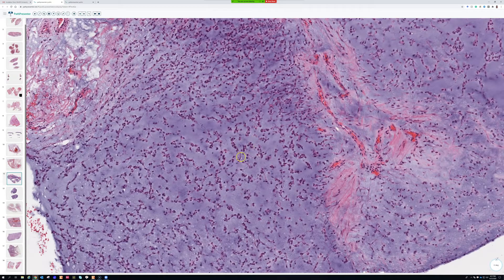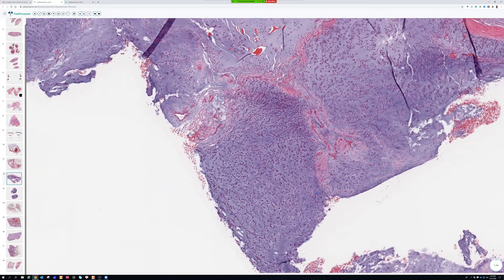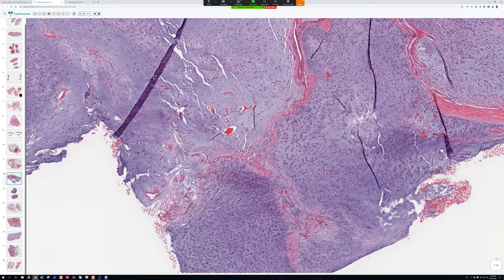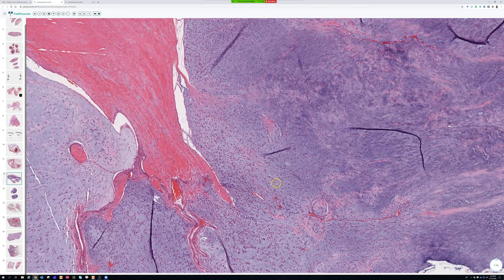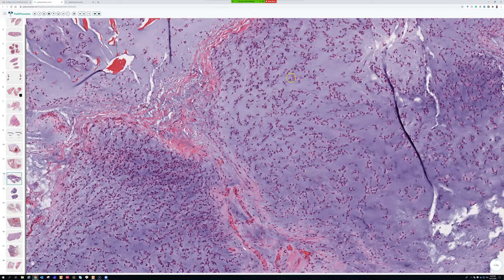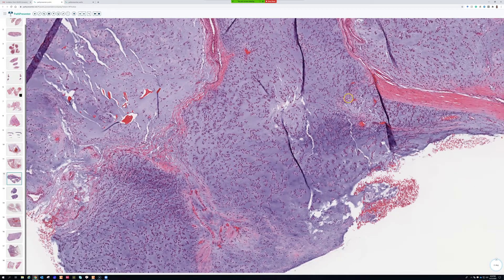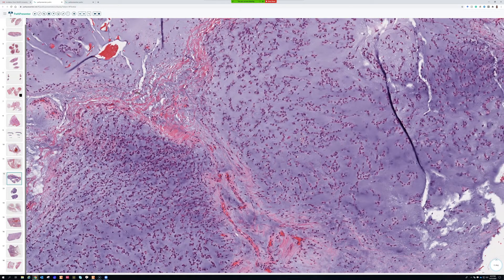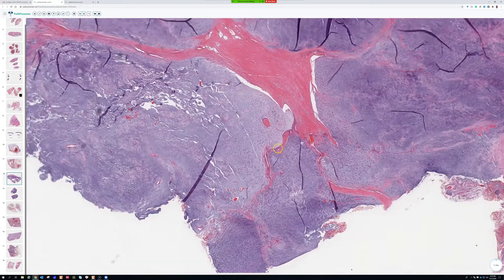Extraskeletal Myxoid Chondrosarcoma: 5-Minute Pathology Pearls